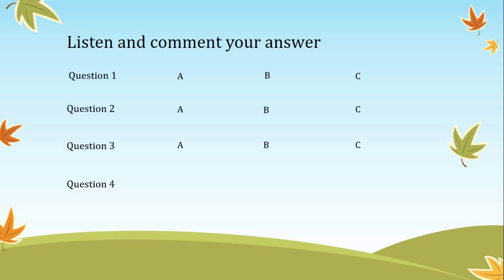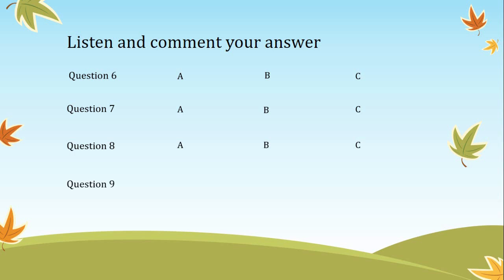Improve Listening Skill #12